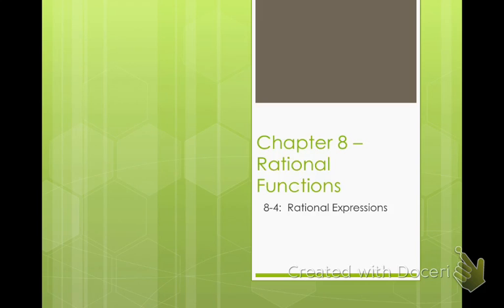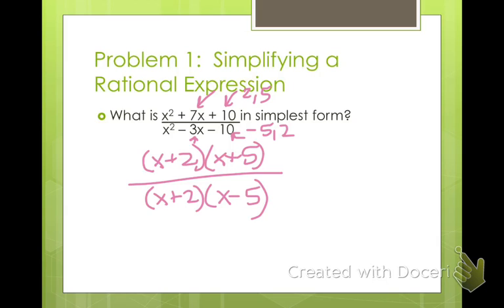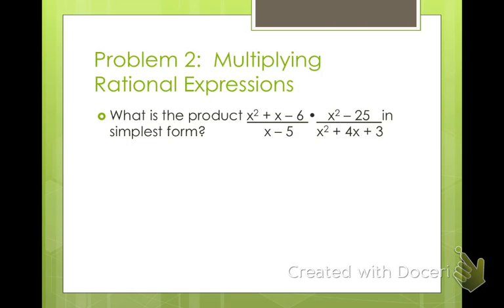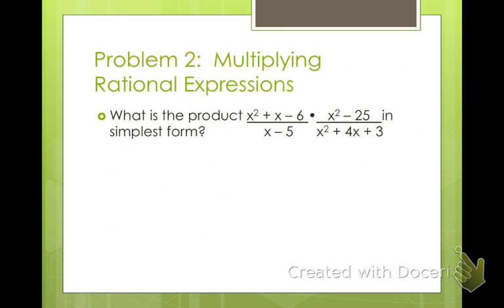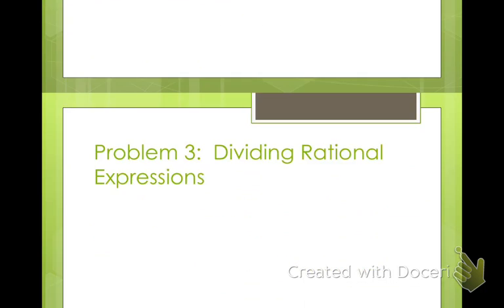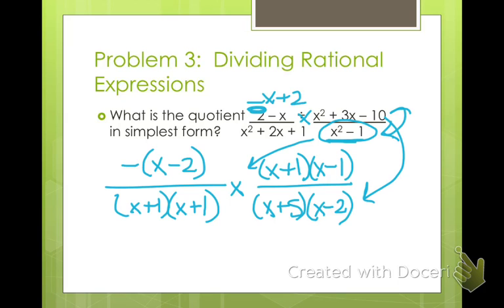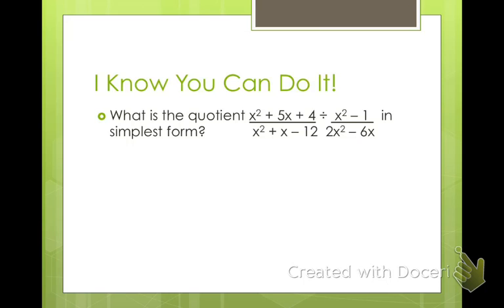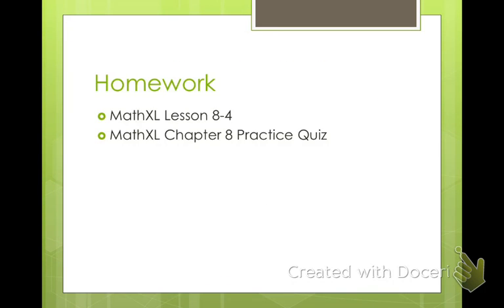Algebra 2 Rational Expressions (8-4)